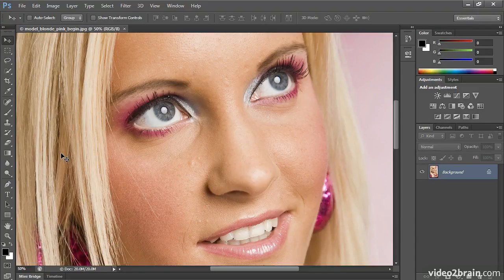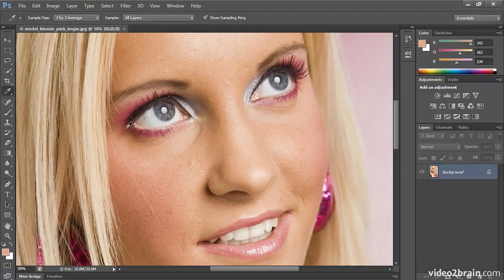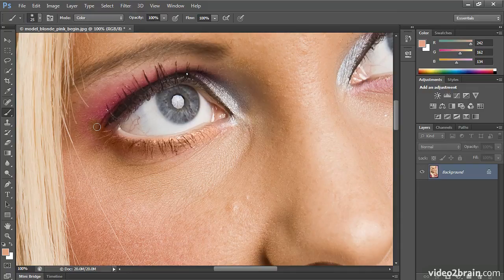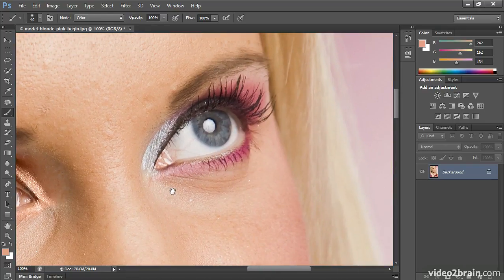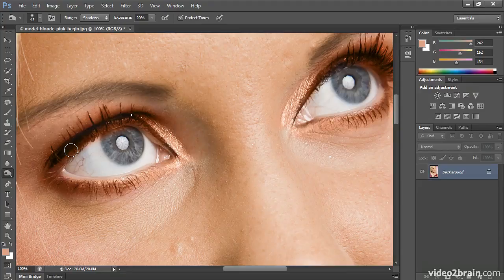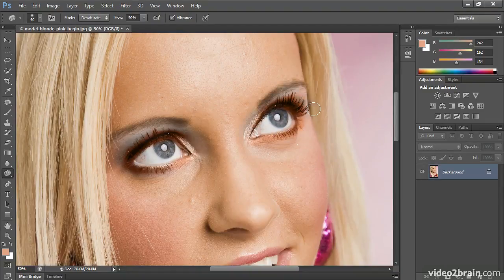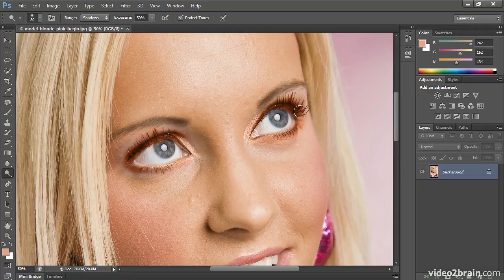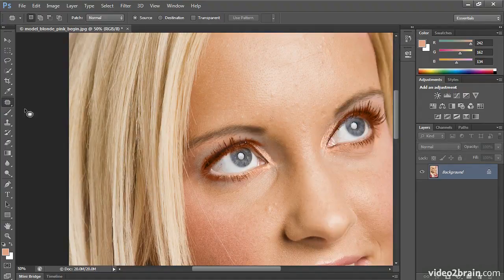06 08 v2b PhotoshopCS6